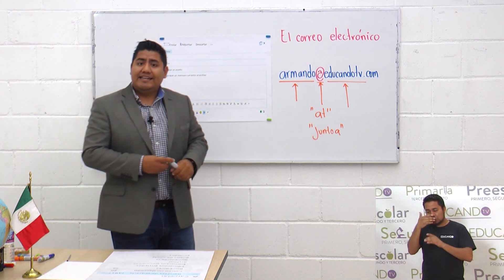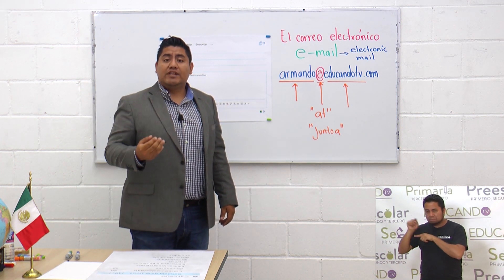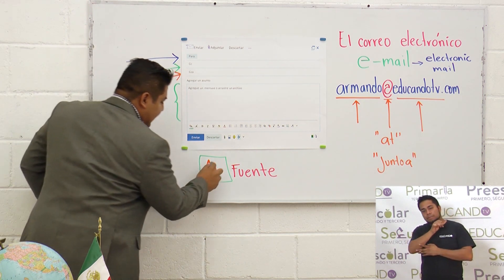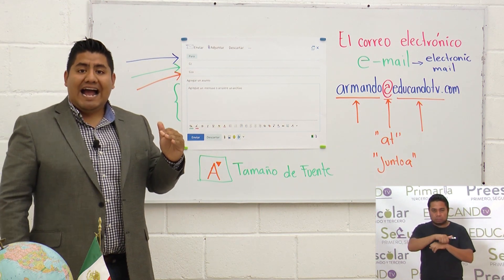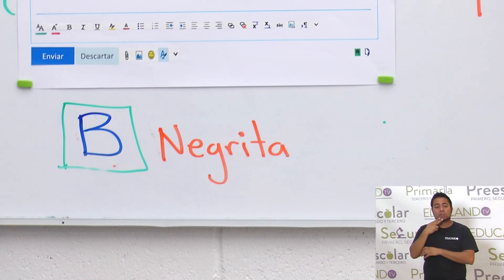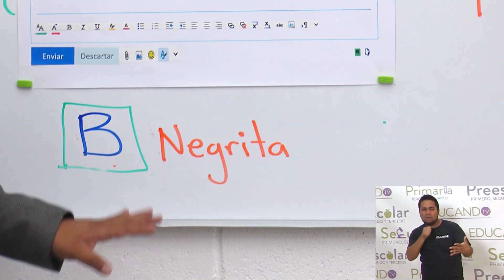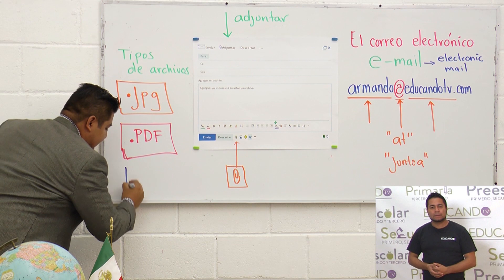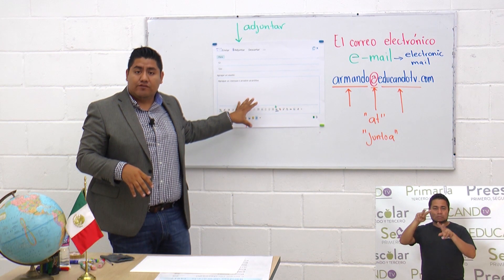Primaria 5º Y 6º clase: 143 Tema: Correo electrónico (segunda sesión)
Objetivo: Que el alumno reconozca las características y herramientas de redacción para el envío de correos electrónicos